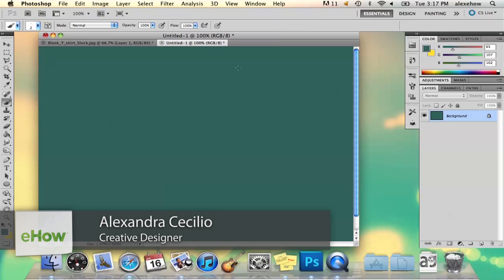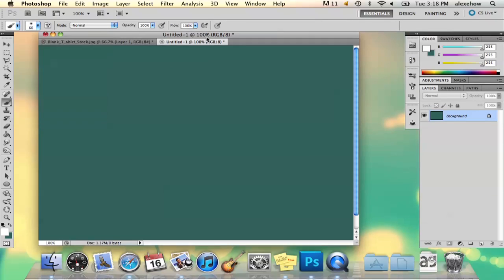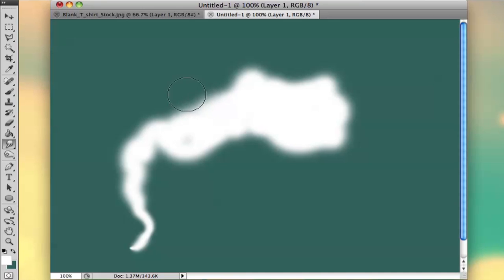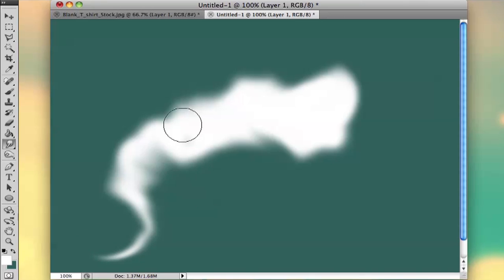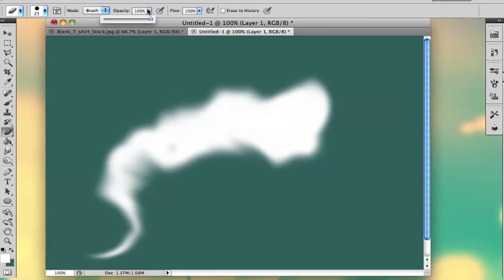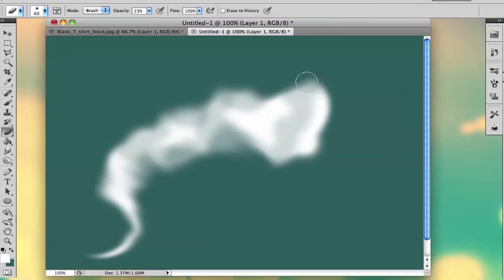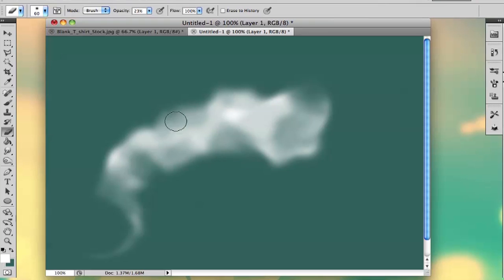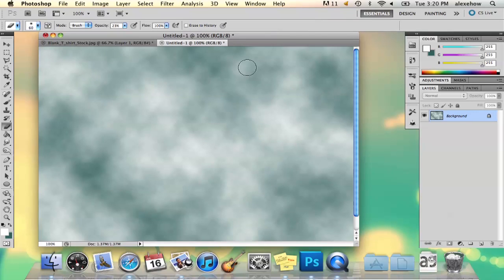How to Make Smoke Effects in Photoshop CS5 : Adobe Photoshop Tutorials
Making smoke effects in Photoshop CS5 is somewhat easier if you have a dark background to work with. Make smoke effects in Photoshop CS5 with help from a graduate from Maine College of Art in this free video clip.